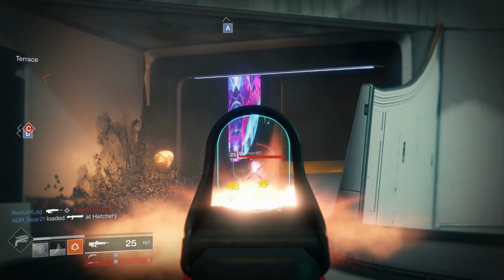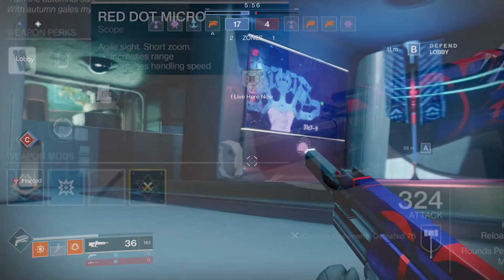Autumn Wind + Masterwork + Foetracer = NASTY! | Destiny 2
I don't promote vegan hunters but Foetracer thrown with a Masterwork Autumn Wind was rippin it up for me in Destiny.